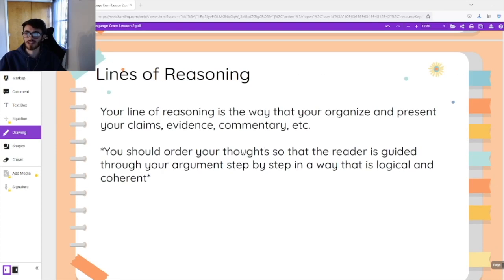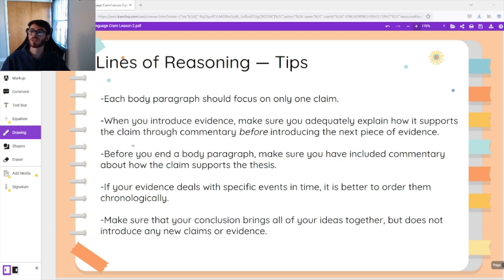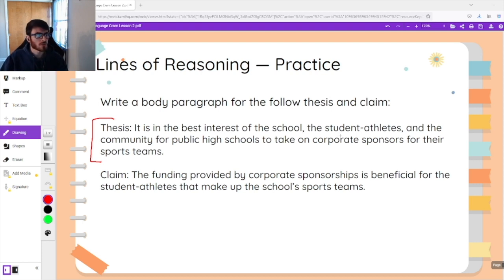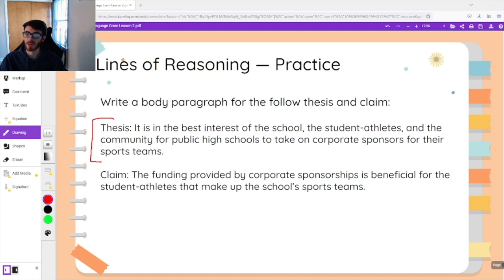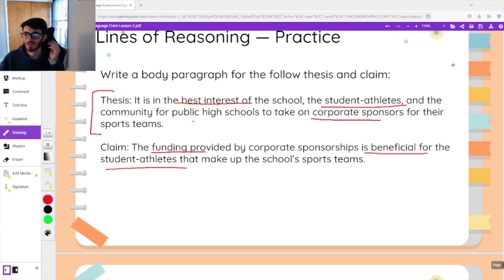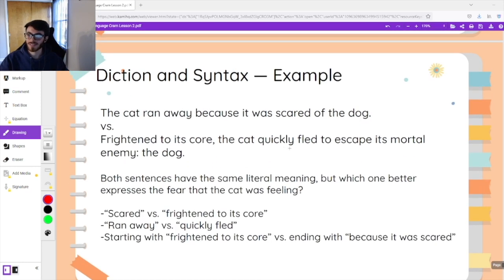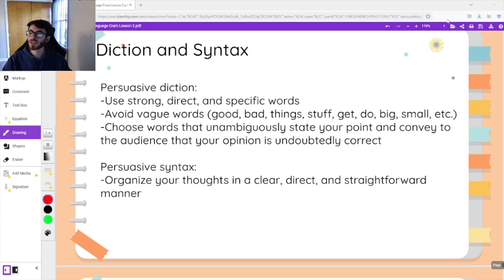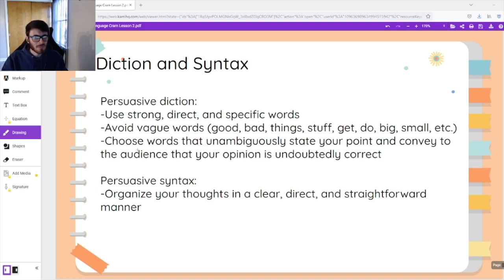AP Language and Composition Crash Course | Lesson 2 (Part 2)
Annddd we’re BACK!! Here is lesson 2 (part 2 -- check out part 1 below) of Think Academy's AP Engl Lang & Comp Test Prep course (crash course) with our instructor Tommy !!

In the first lesson Tommy discusses the different free response questions you'll need to answer on the AP English Language & Composition test and some general tips and strategies that'll relate to all the different questions types. In this next lesson Tommy breaks down one of the free response essay types—  the Argument Essay.

Make sure to keep a watch out for the next lesson that’s posted! Thanks!~